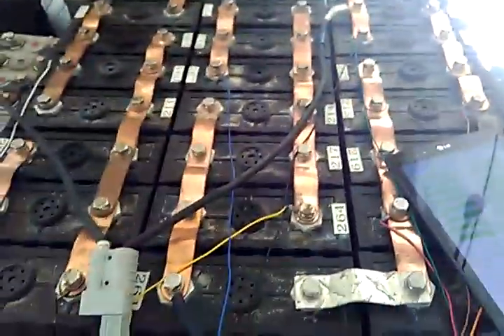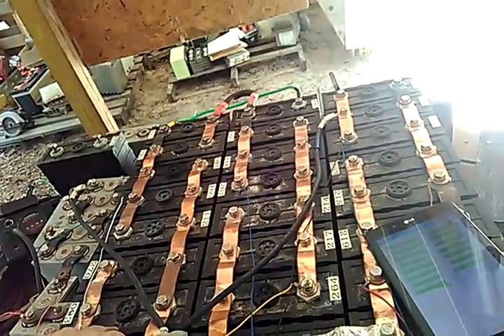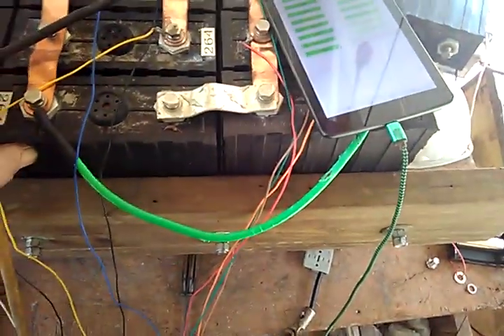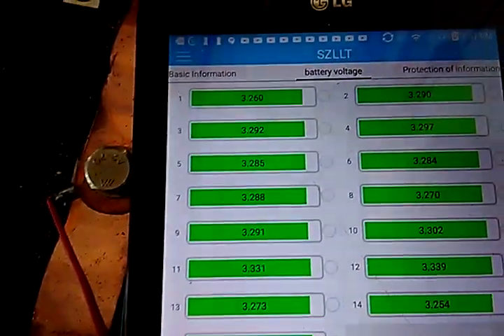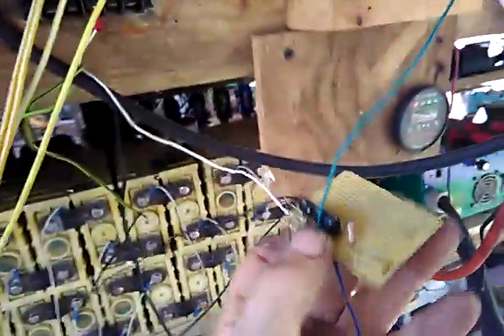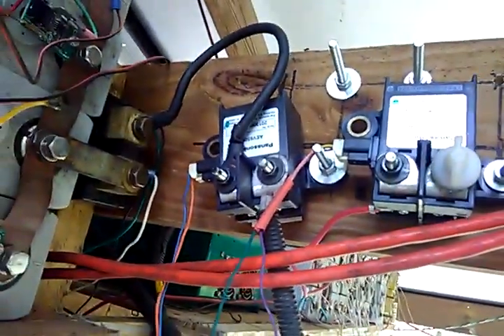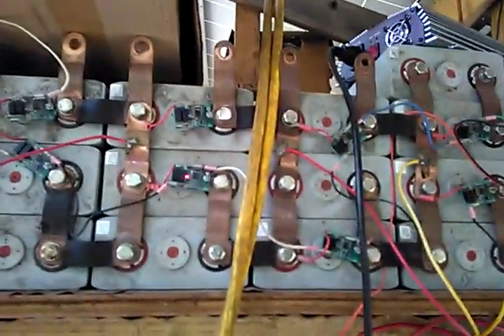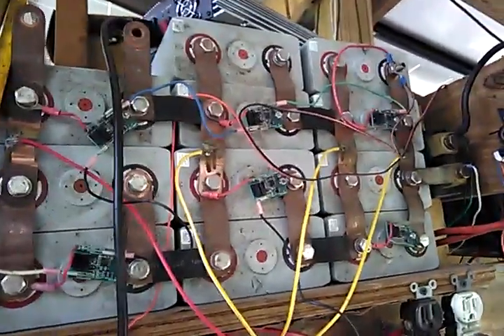Lithium 24 volt boat with smart Bms.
Lithium battery for boat